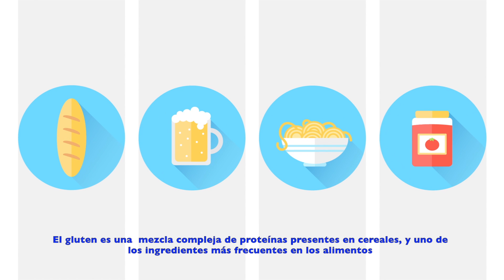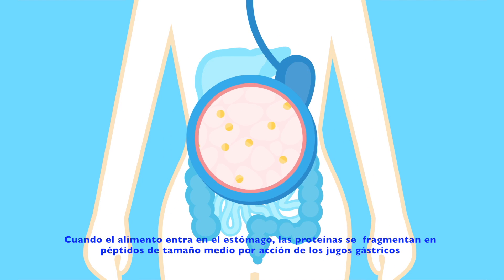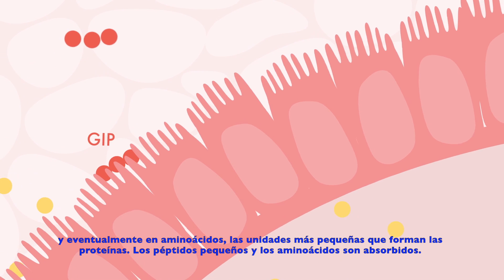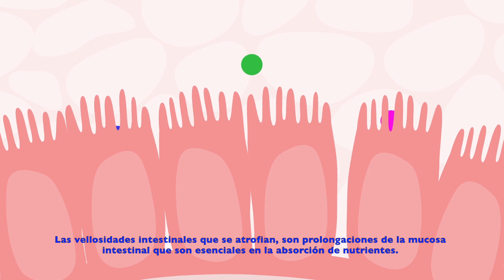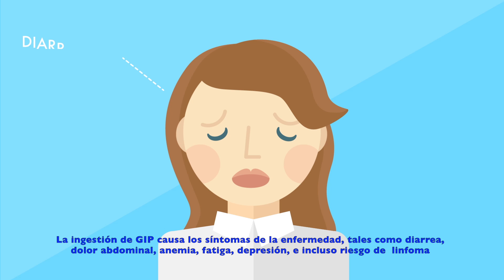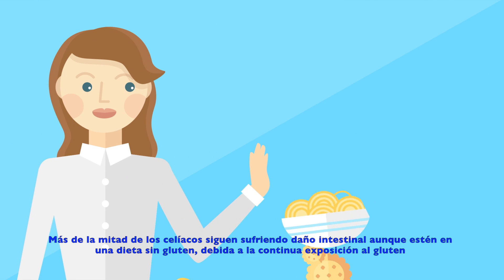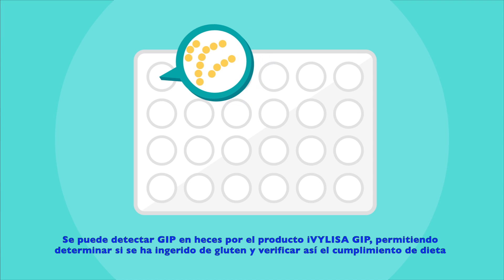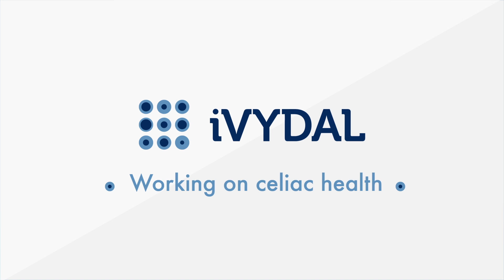¿Qué ocurre en tu cuerpo cuando comes gluten?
Este vídeo muestra como los péptidos immunogénicos del gluten, GIP, causan los daños en el celíaco, y como el nuevo método de detección de gluten en heces iVYLISA GIP, permite monitorizar la adherencia a la dieta sin gluten, para evitar los síntomas y las consecuencias a largo plazo de la exposición inadvertida al gluten.